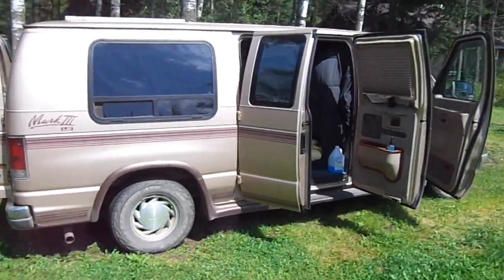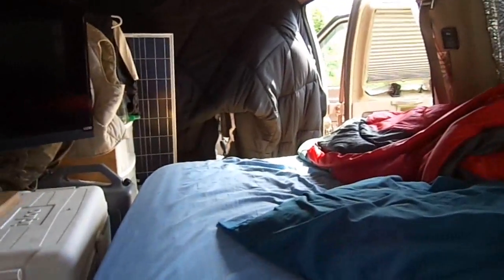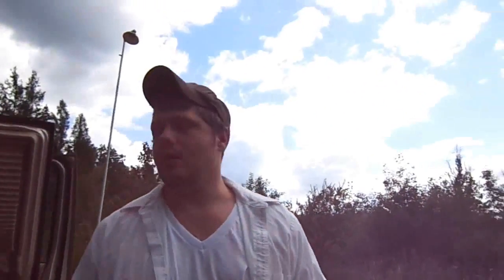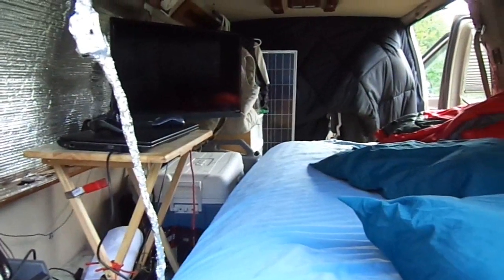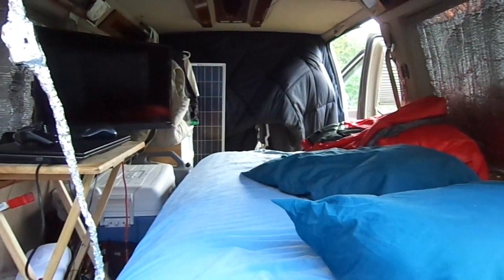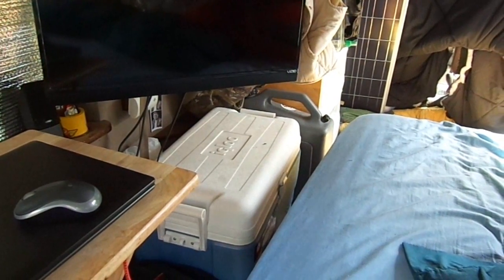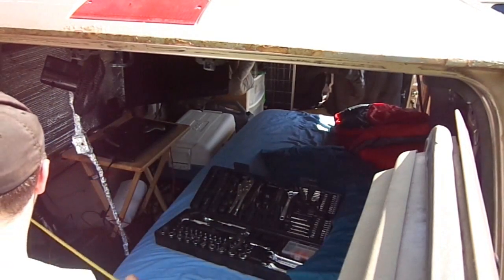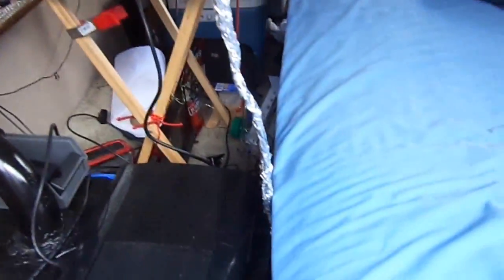Nomad RV Step by Step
Hey everyone! Nomad RV Step by Step build of how I went about creating my nomadic recreational vehicle. Please rate as well.

Send me a friend request on facebook and say hi on my timeline!